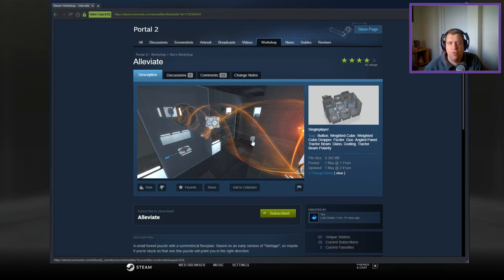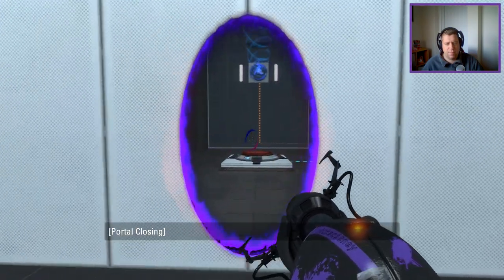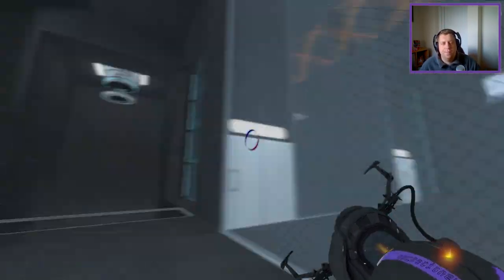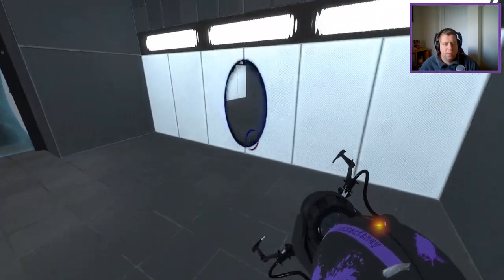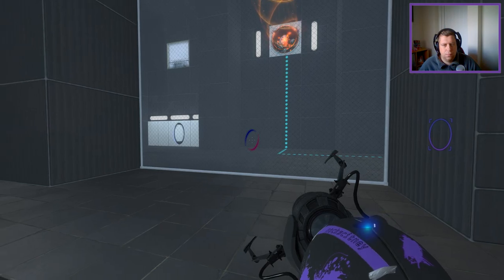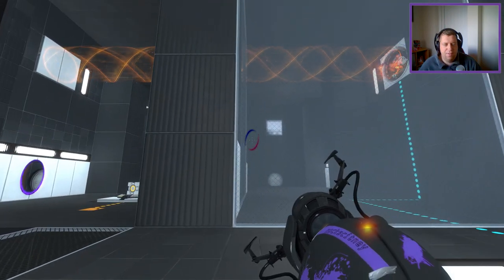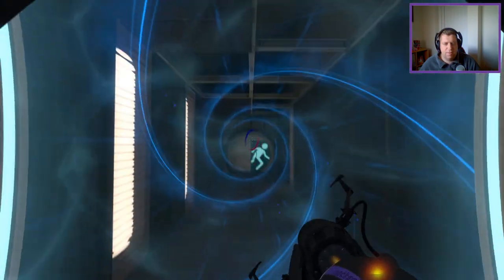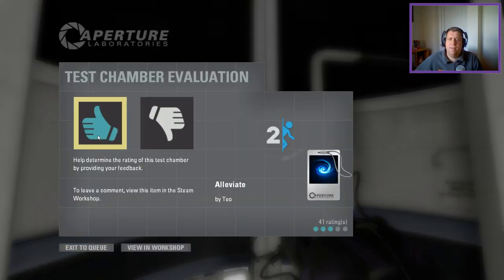[Portal 2] "Alleviate" by Teo